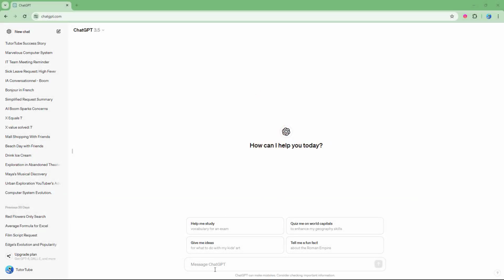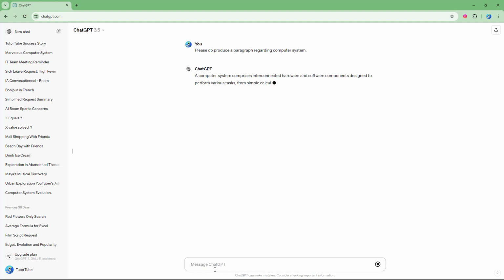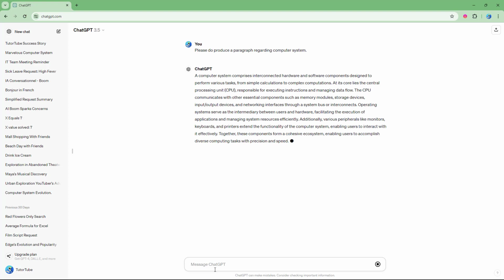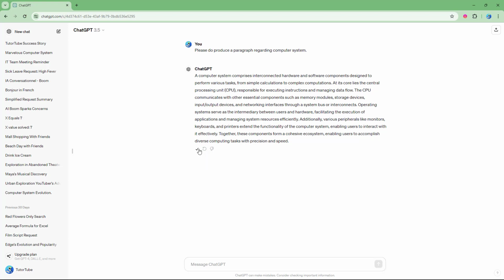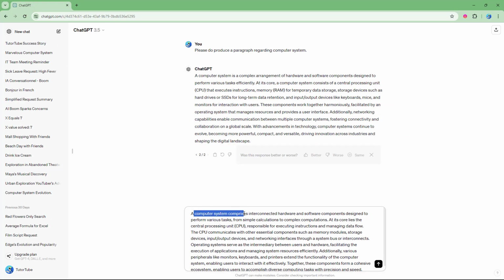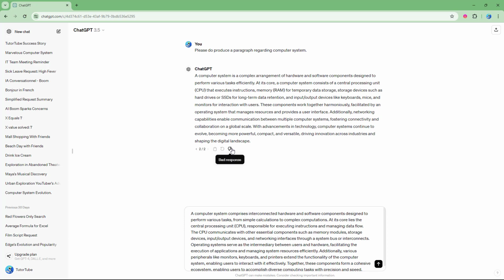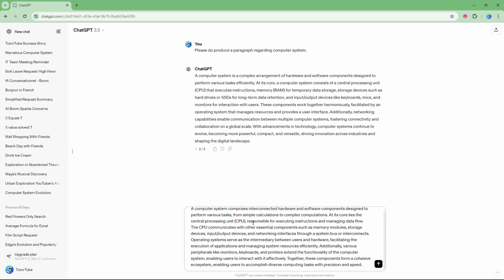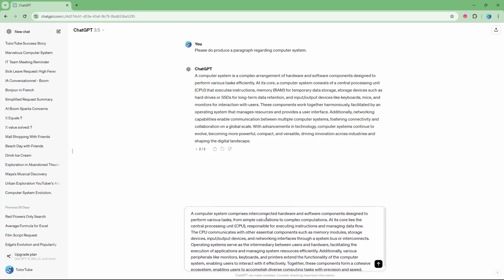ChatGPT - Lesson 42 - Result Actions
In this tutorial, we will be discussing about Result Actions in ChatGPT